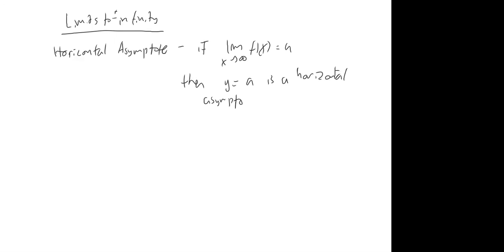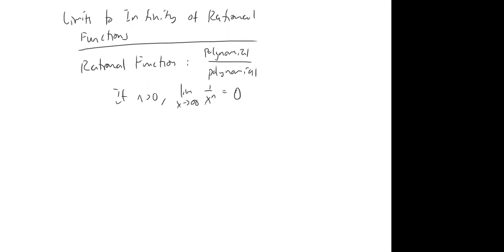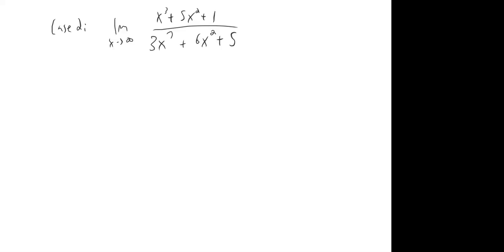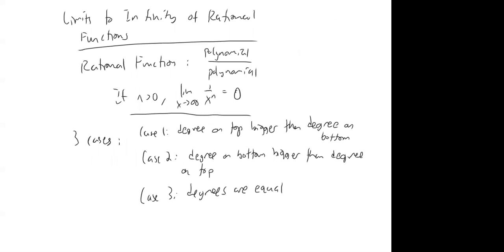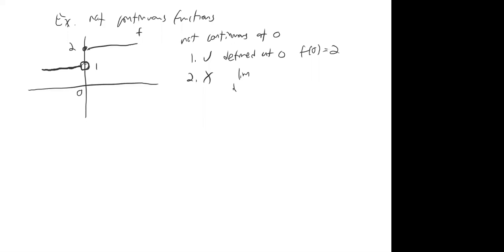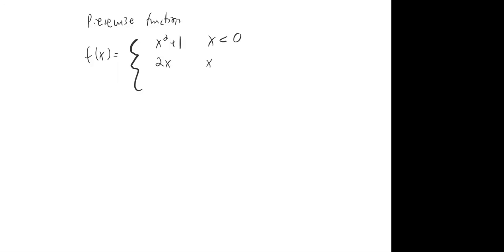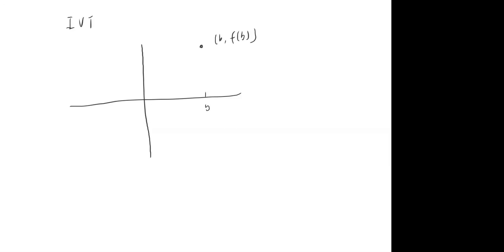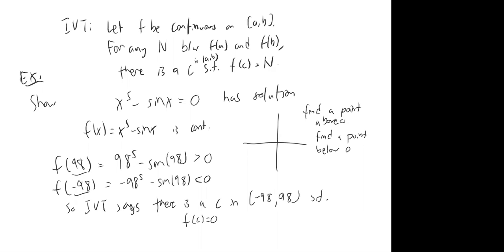Math 2A October 22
Today, we go over horizontal asymptotes and continuity+IVT